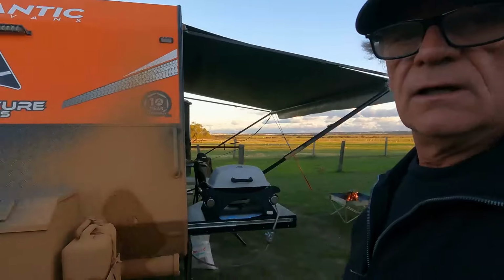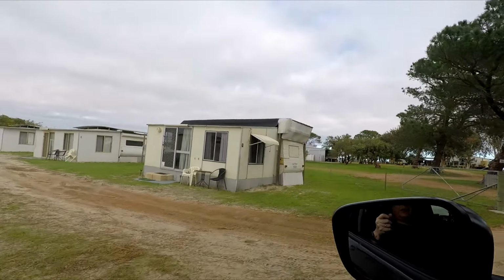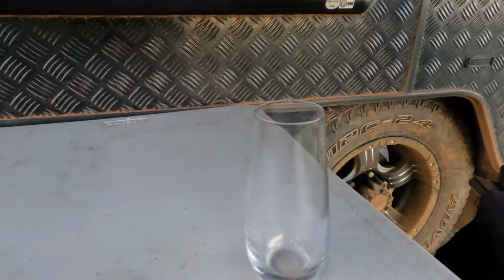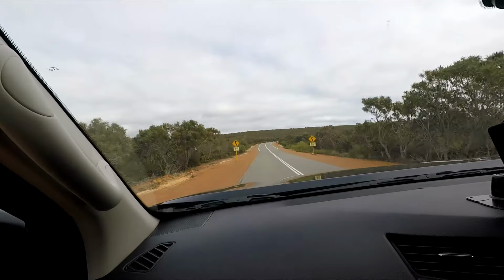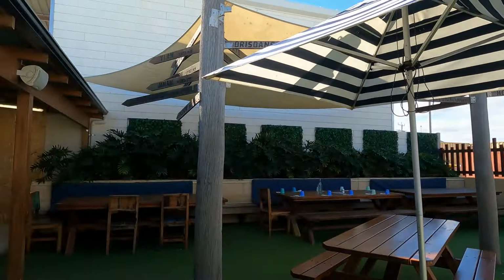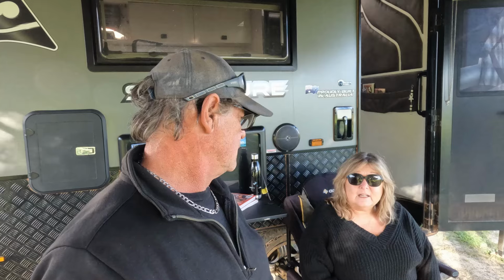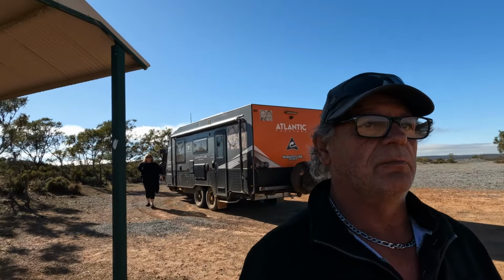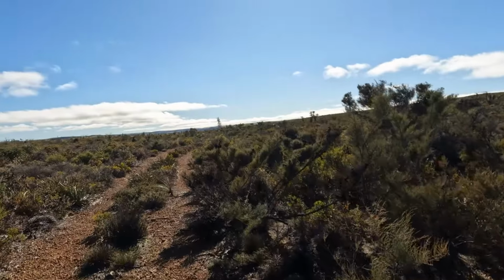Nambung station stay, it's a great place to rest, relax and get back to nature.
visit the painted desert, check out Jurien Bay and Cervantes.
Also have drink and lunch at the lobster shack.

00.00 intro
00.51 at the camp Nambung.
03.32 start of camp site seeing.
07.16 on the road out and over few of camp.
08.32 haven drinks at the van.
10.03 cooking on BBQ.
12.30 on the road to Jurien Bay, Cervantes.
14.27 at Cervantes.
16.29 at the lobster shack.
19.57 back at the van talking about the day.
23.10 leaving Nambung station.
24.36 showing free camp sites on the way home.